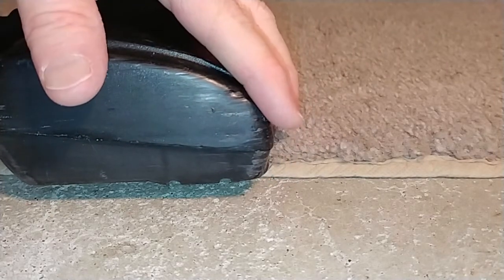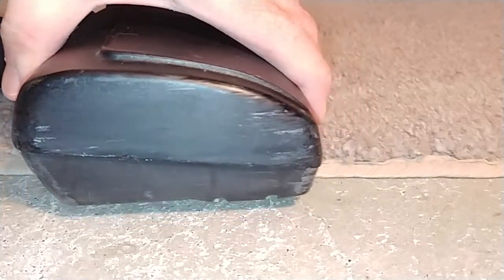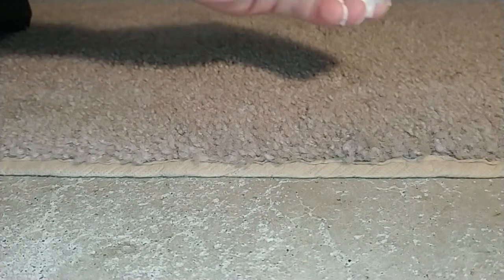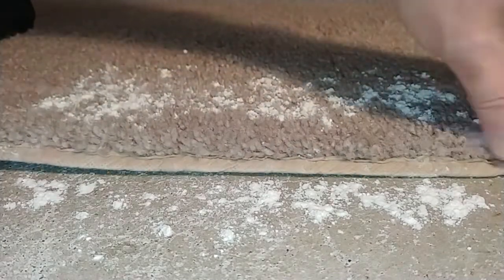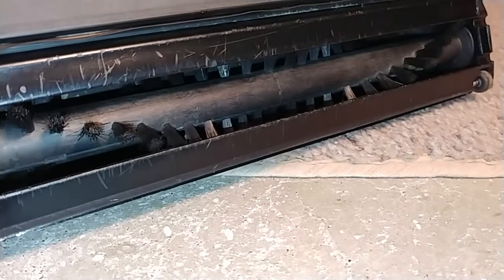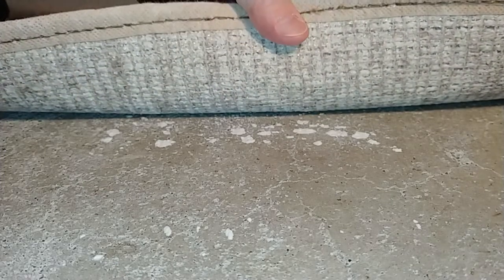Bosch Formula Electro Duo Slo Mo Extreme Edge Cleaning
OK results considering the power nozzle is meant more for delicate carpets.